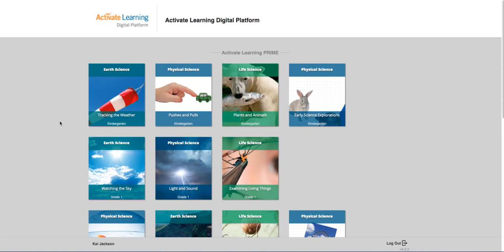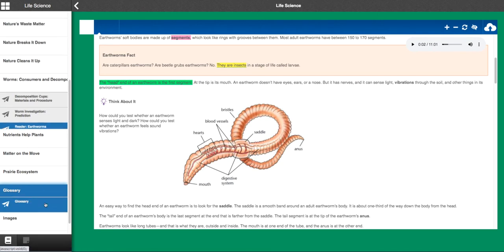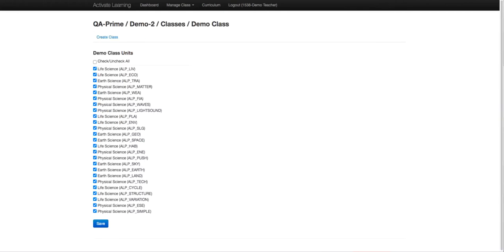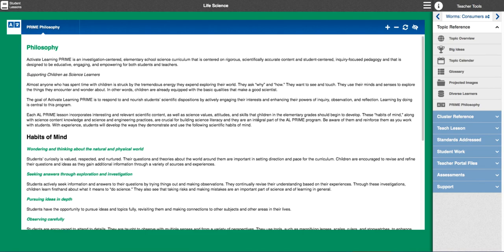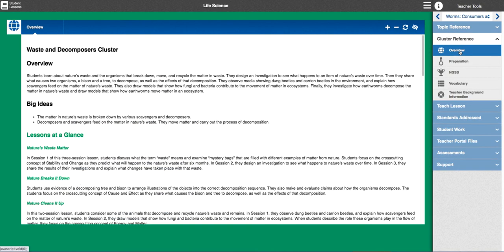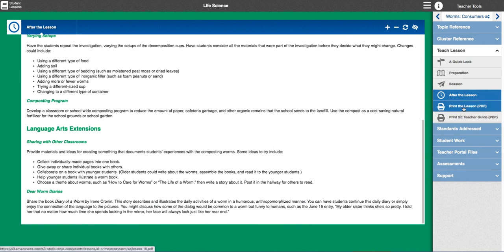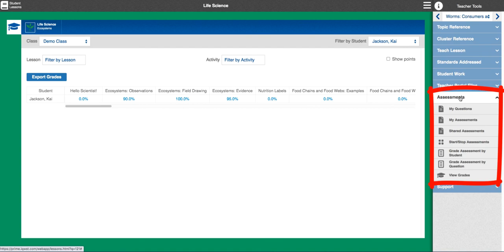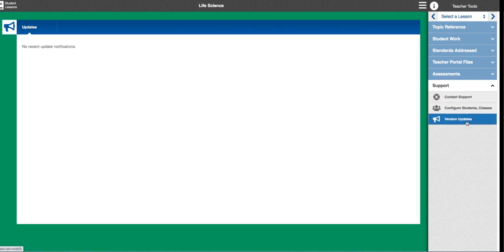Intro to AL PRIME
How to navigate Activate Learning PRIME within our digital platform.